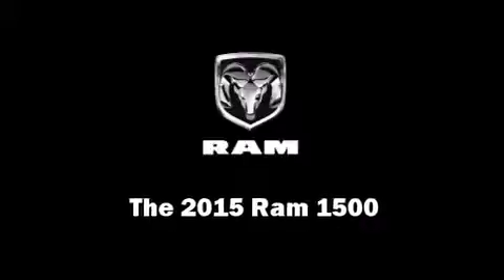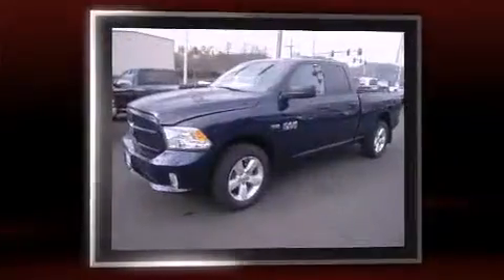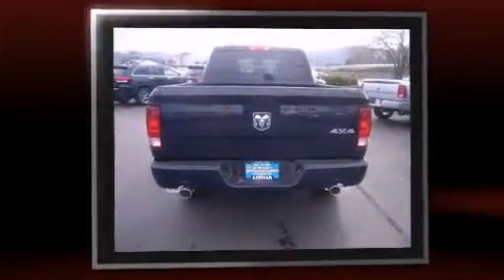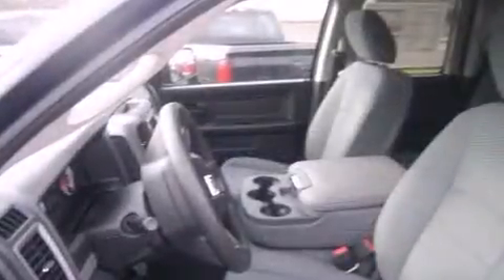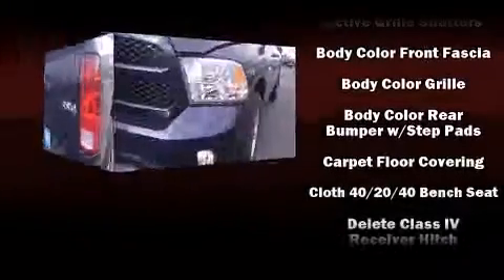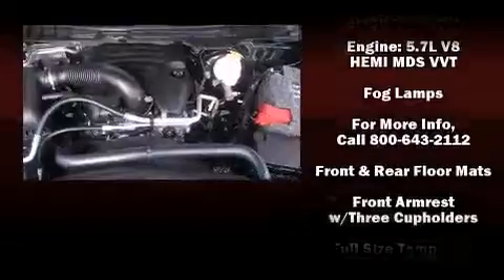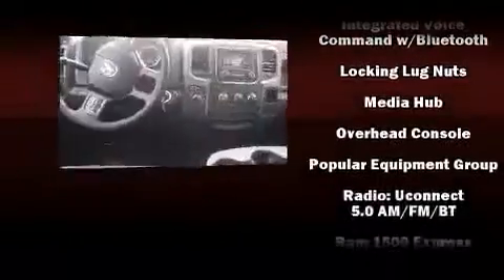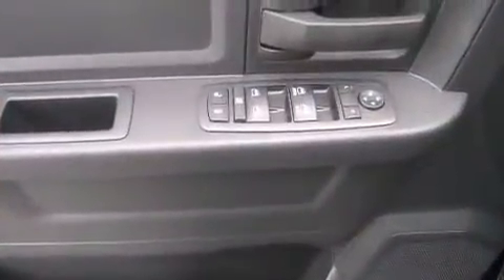2015 Ram 1500 Tradesman/Express in Roseburg, OR 97470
1600 NE Airport Rd (DA8849)

This 4 door, 6 passenger truck offers the features and options for which you've been searching. It features an automatic transmission, 4-wheel drive, and a powerful 8 cylinder engine. A wealth of standard features means that you no longer have to sacrifice. Such as remote keyless entry, 1-touch window functionality, a tachometer, variably intermittent wipers, a front bench seat, a trailer hitch, a bedliner, and air conditioning. Audio features include an AM/FM radio, and 6 well positioned speakers. Passengers are protected by various safety and security features, including: head curtain airbags, front SIDE impact airbags, traction control, brake assist, ignition disabling, and 4 wheel disc brakes with ABS. For added security, dynamic Stability Control supplements the drivetrain. We have the vehicle you've been searching for at a price you can afford. Stop by our dealership or give us a call for more information.